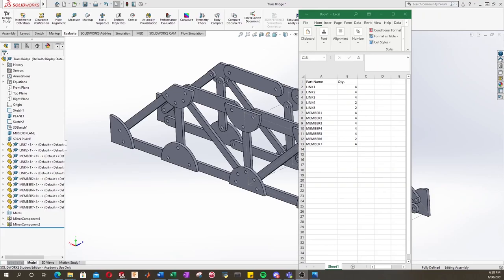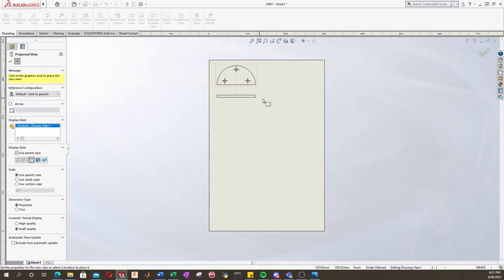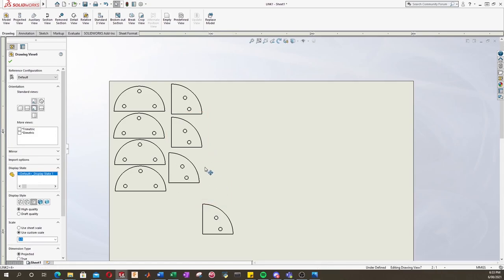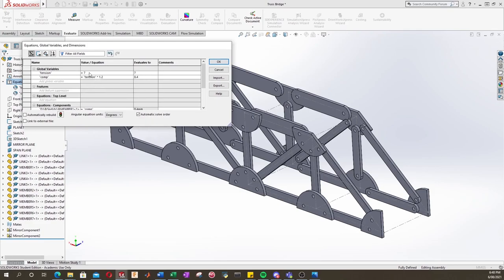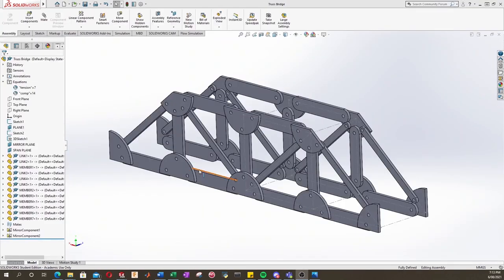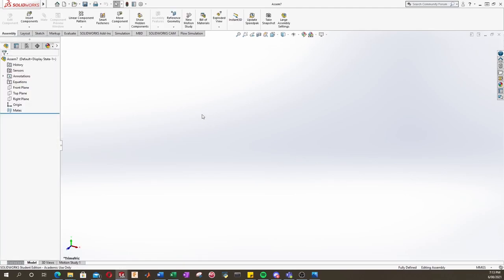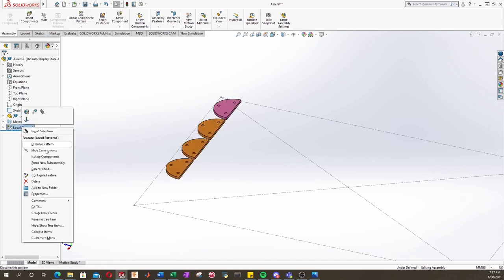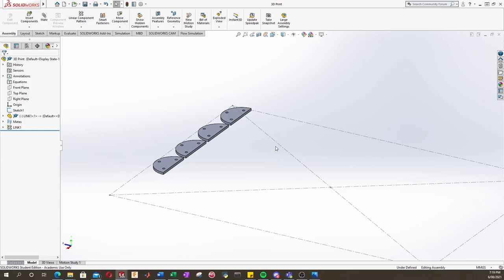MIET2514 PART 6. Design Studio Polymer & 3D Printing: Flatpack